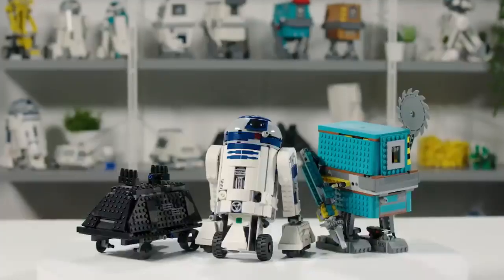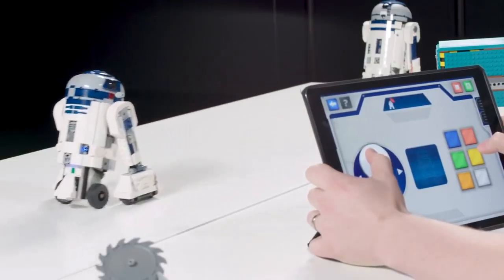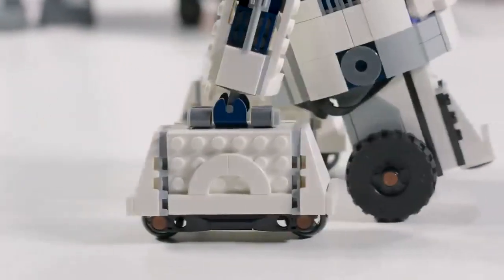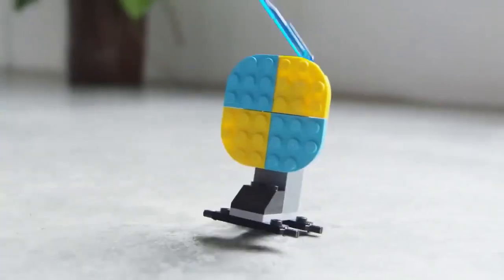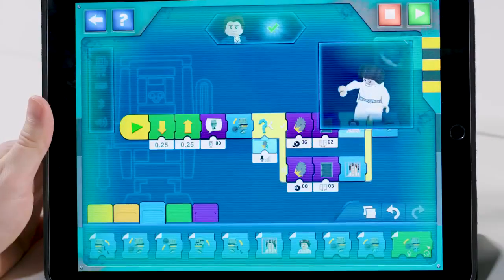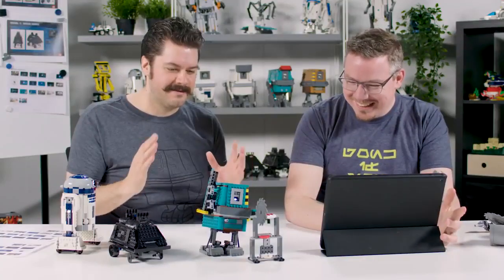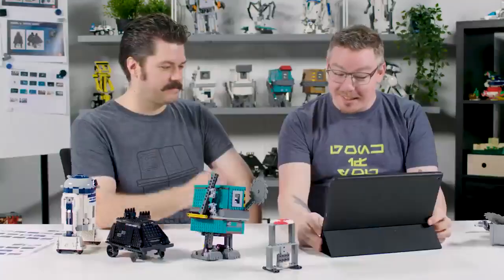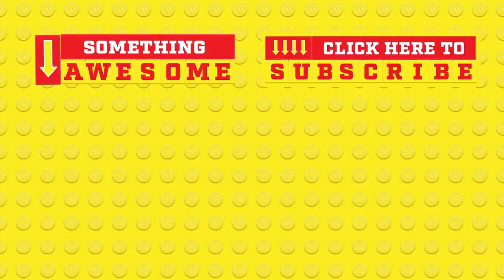LEGO Star Wars Droid Commander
Introduce your Star Wars™ fan to a rich LEGO® brick galaxy of lovable droids, exciting missions and coding fun for kids with the LEGO Star Wars BOOST Droid Commander set. This interactive robot toy puts your child in command of 3 app-controlled Star Wars LEGO droids: R2-D2, a Gonk Droid and a Mouse Droid, each with their own personalities and skills. Using the free LEGO BOOST Star Wars app, your young commander builds the droids, inserts the Bluetooth-controlled Move Hub into the one that will solve each mission, and brings it to life using the intuitive drag-and-drop coding environment (visit LEGO.com/devicecheck for a list of compatible devices). Your youngster then constructs tools, weapons, targets, obstacles and lots more as they progress through over 40 exciting missions – they’ll love it! This set makes a great birthday or Christmas gift or just a gift for any occasion. It also helps youngsters develop their critical thinking and creative problem-solving skills, introduces them to basic engineering and robotics, and, just as importantly, lets them play in a rich and expansive galaxy filled with unforgettable icons like Luke Skywalker, X-wings, the Death Star and many more.